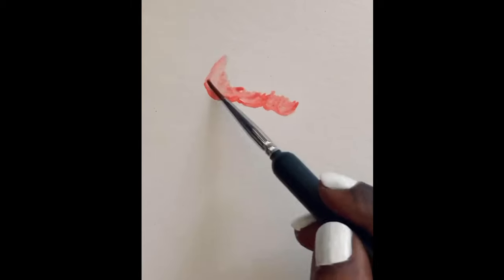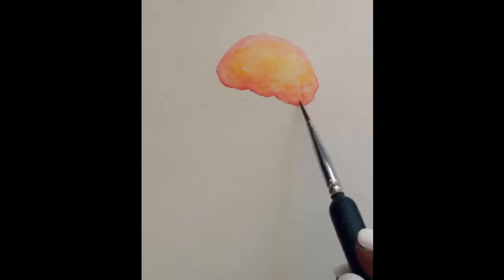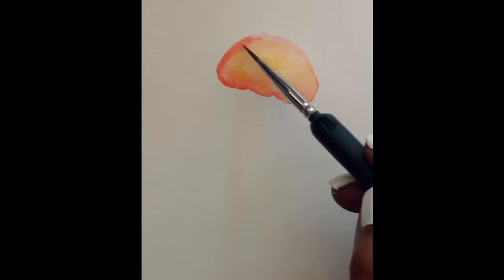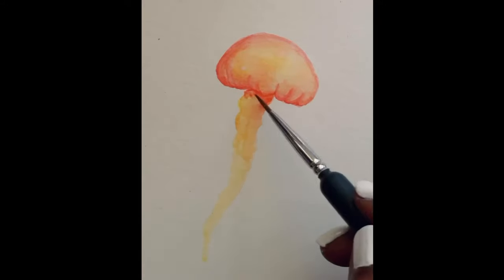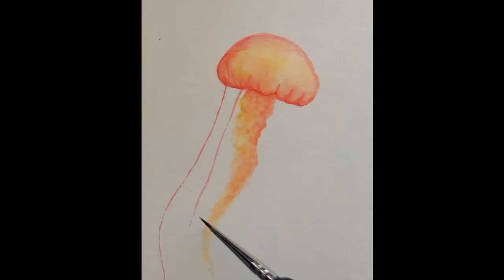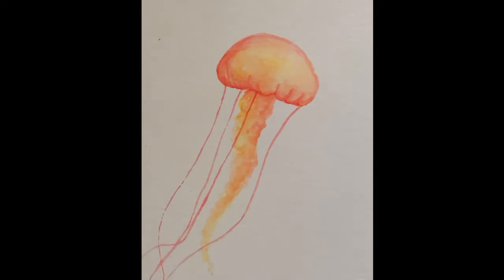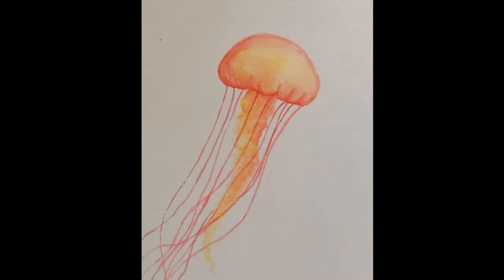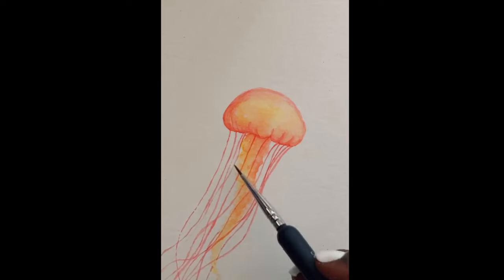Easy Jellyfish Watercolor Tutorial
Step by step instructions to make a simple watercolor jellyfish.